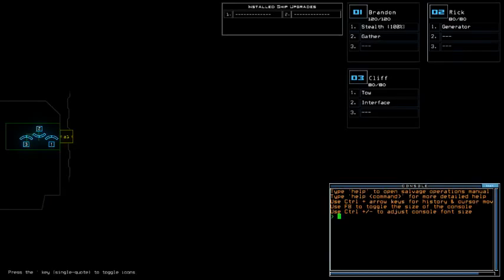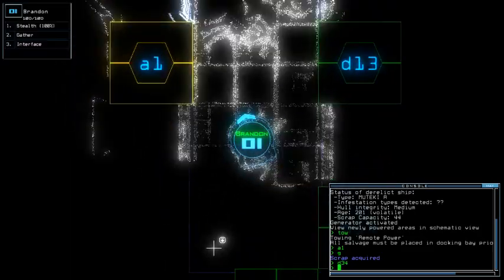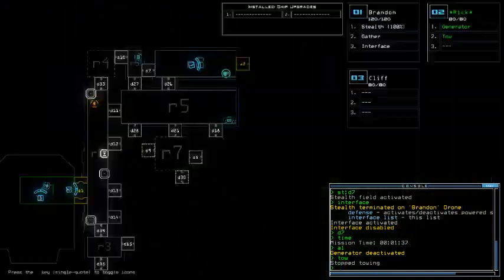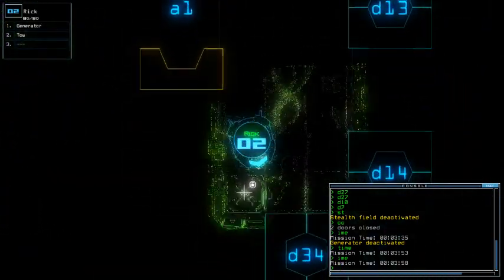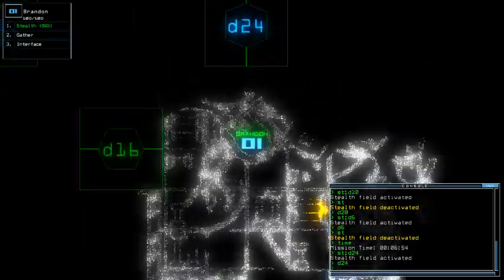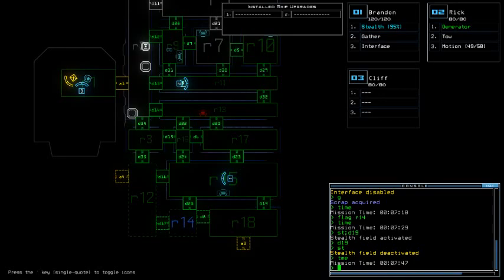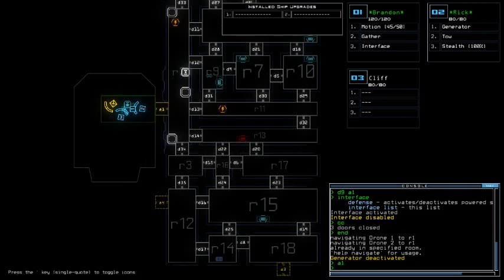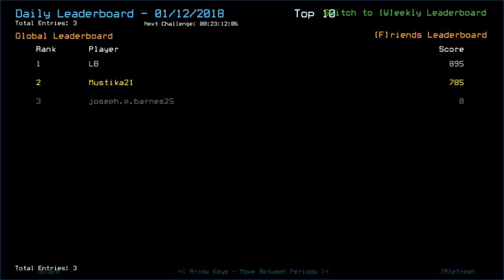Duskers Daily 12 Jan 2018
Regardless of all the killings, apply this run with "Dunce" hat of Duskers RNGs.